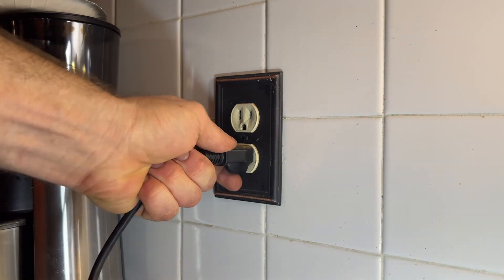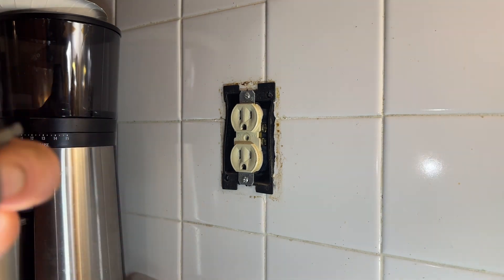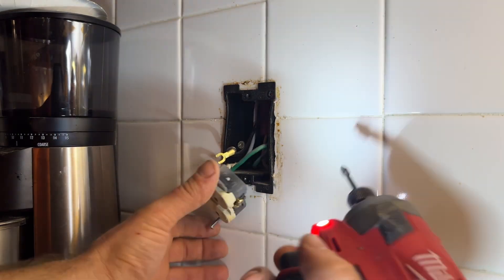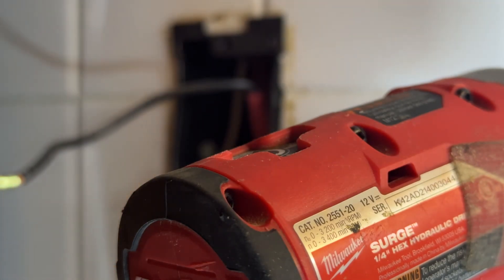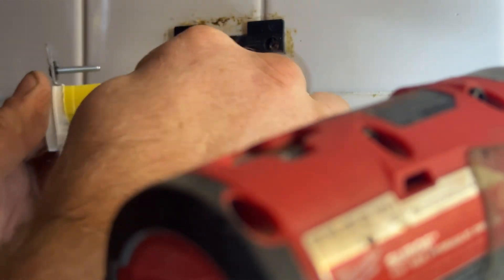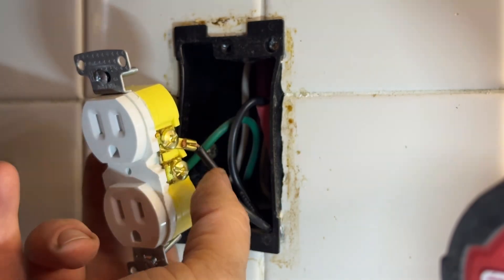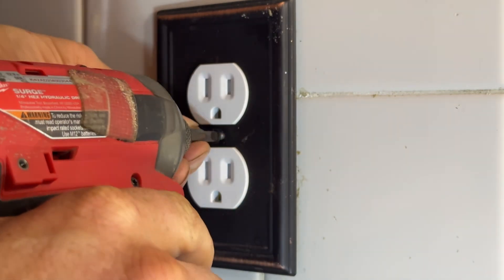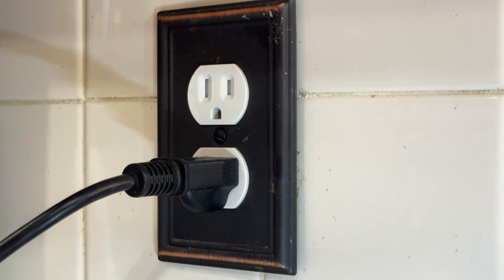How to Replace An Outlet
Non-electrician. Not a how to video just how I do it.